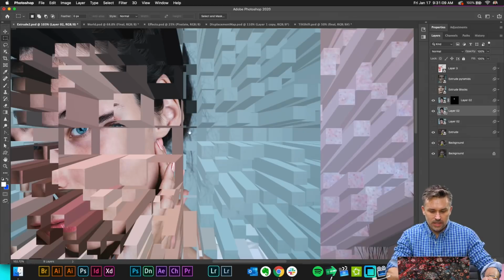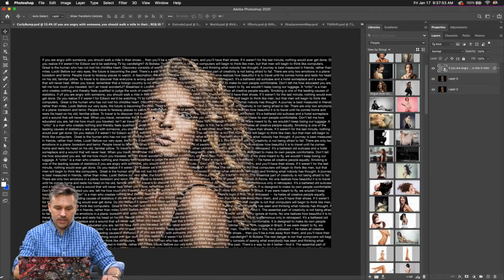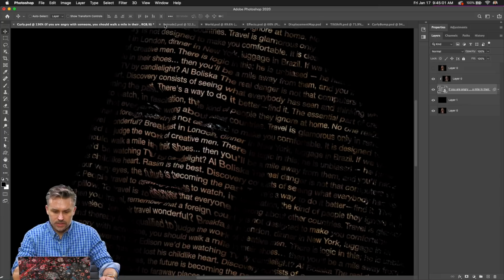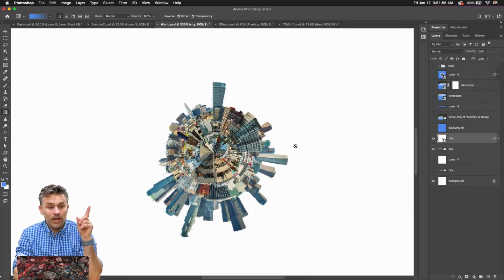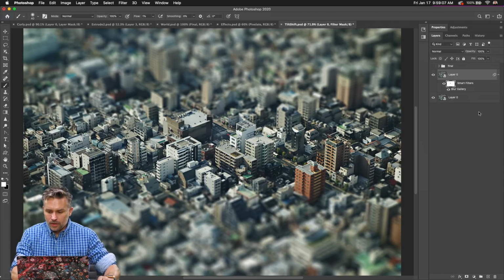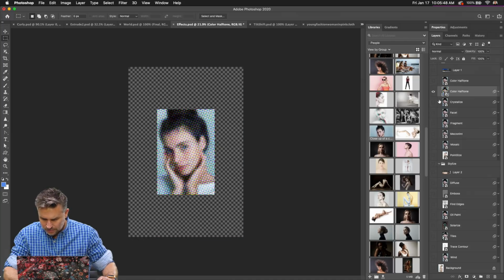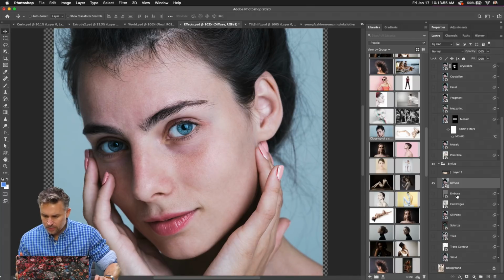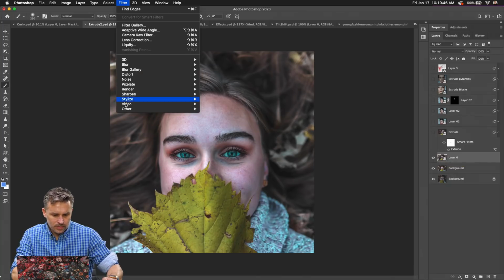Photoshop Masterclass: Filters & Effects | Adobe Creative Cloud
Photoshop Masterclass with Paul Trani! In this episode, Paul will show the power of filters and effects in Photoshop to create some mind-bending results. Using the Filter Gallery Paul will showcase how drastic images can changet. Paul will then dive into more specific use cases like creating print effects and mapping images onto textures. Also learn how to bend pixels into different shapes, light images on fire, and overgrow text with trees. Anything is possible in Photoshop and knowing the right effects makes it easy.